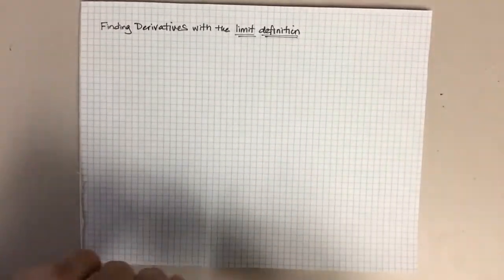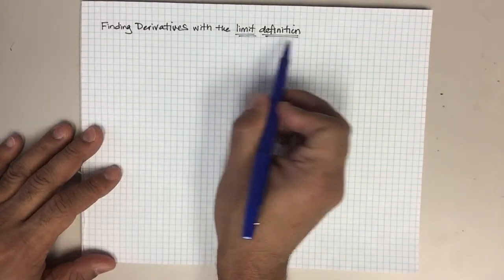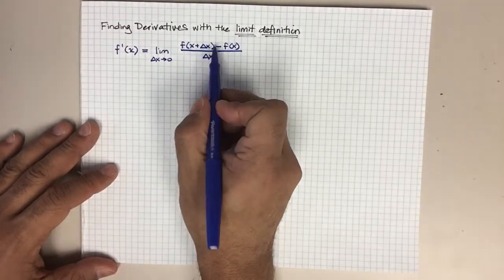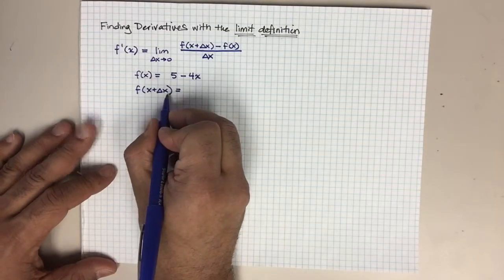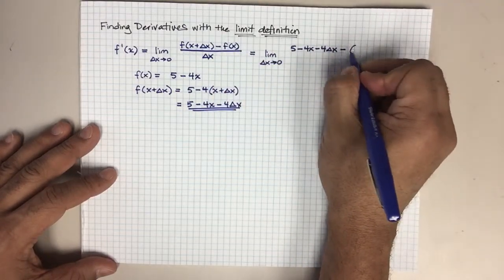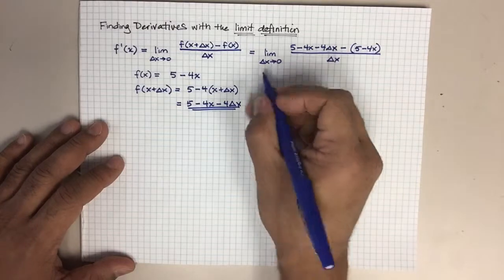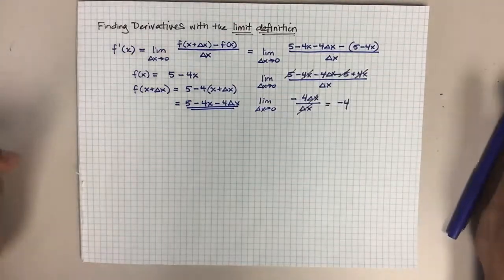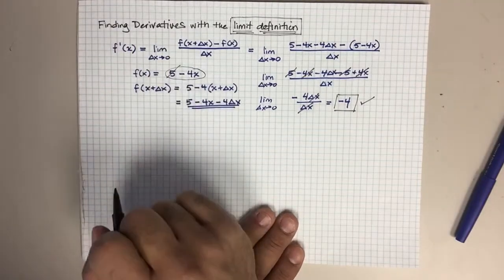MTH 191 Limit Definition of Derivative